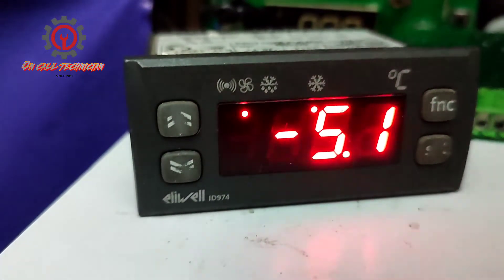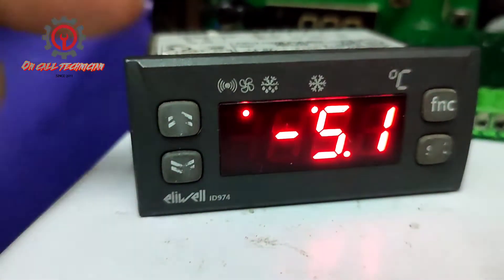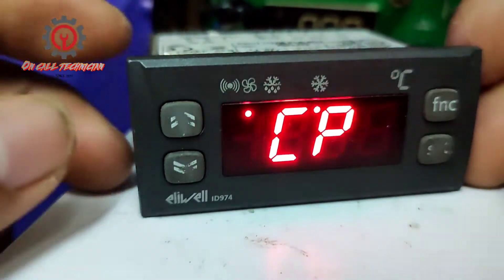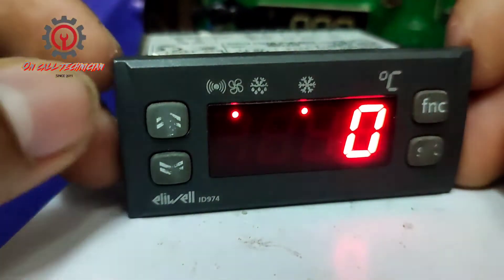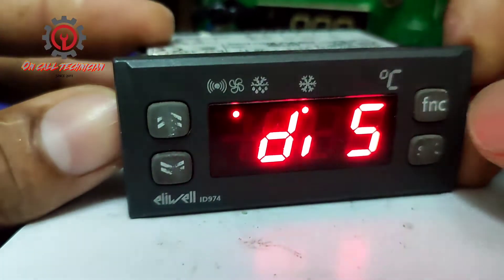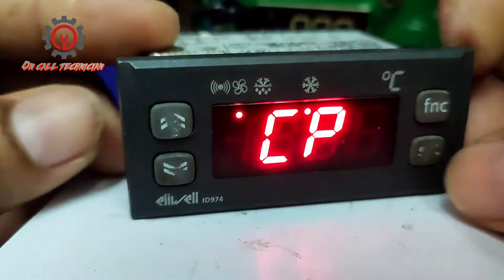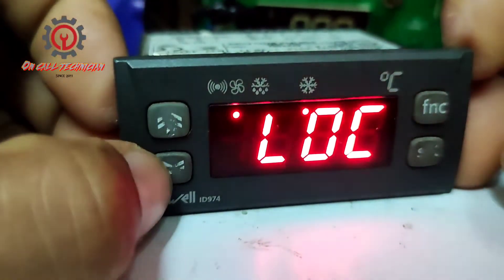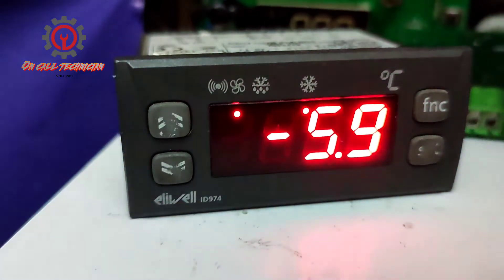HOW TO CHANGE DEGREES CELSIUS TO DEGREES FAHRENHEIT OF ELIWELL ID974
Newbies in refrigeration control should know this, we asian use degrees Celsius while degrees fahrenheit in Europe